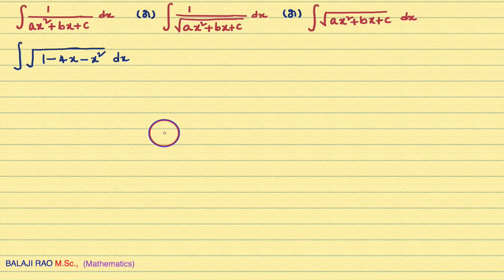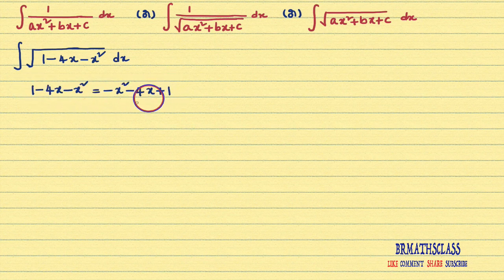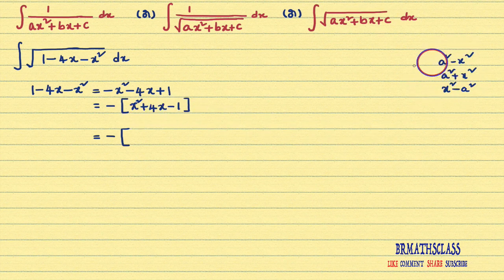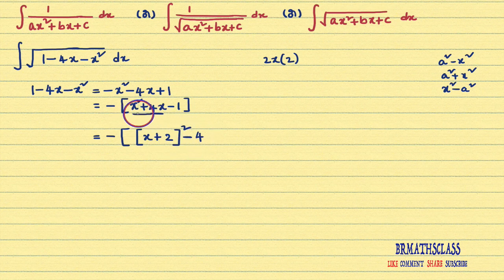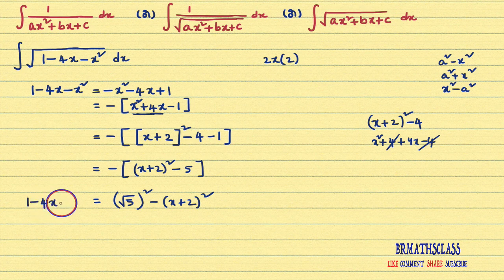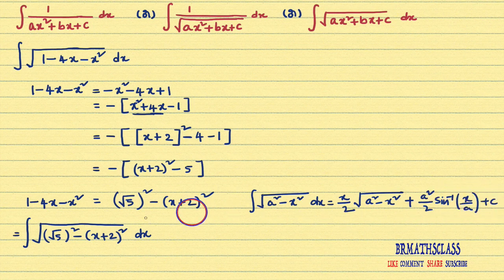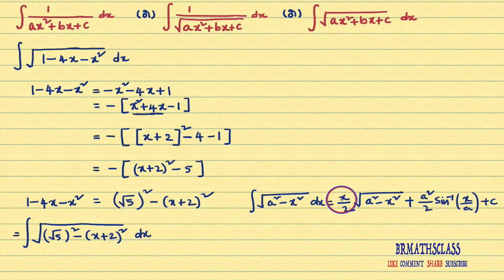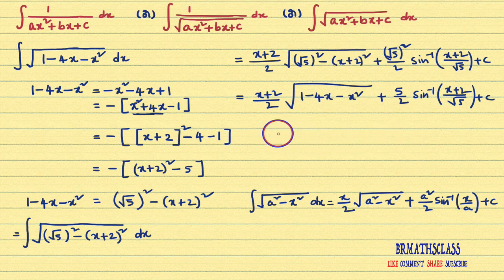PROBLEMS BASED ON INTEGRAL OF THE FORM SQARE ROOT OF ax^2+bx+c || integral of sqrt of 1-4x-x^2